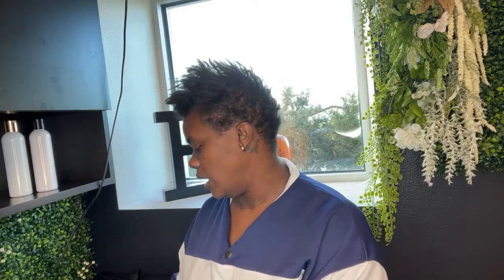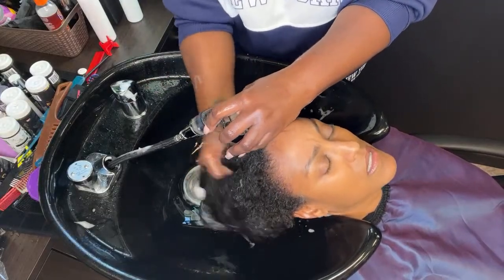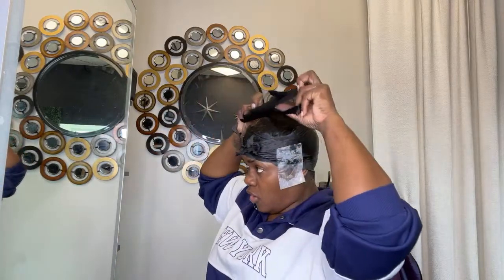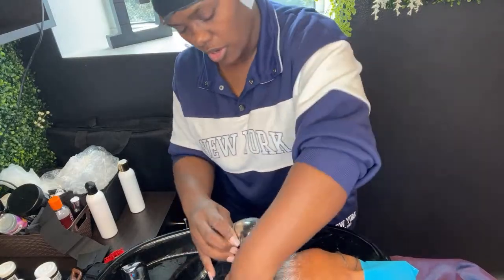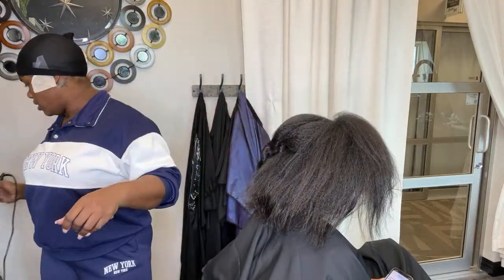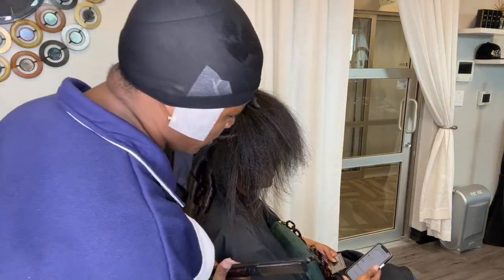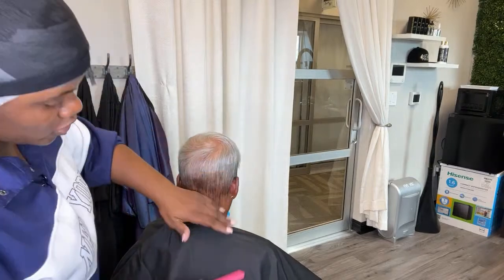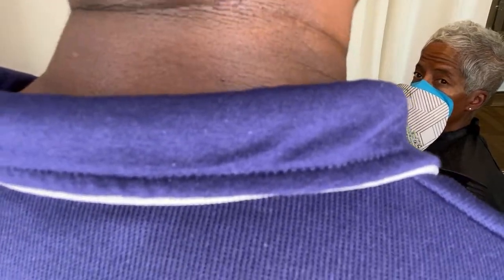I decided to wash my hair with biotin voluminous shampoo| work with me in the salon today